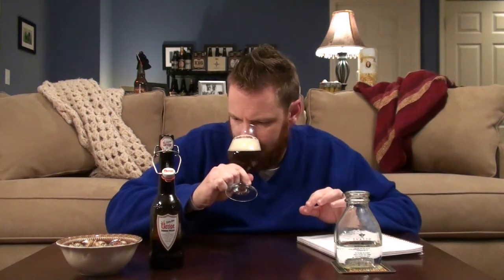The Hopry Short # 16 Uerige Sticke Beer Review